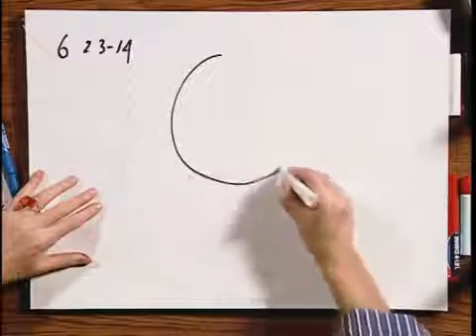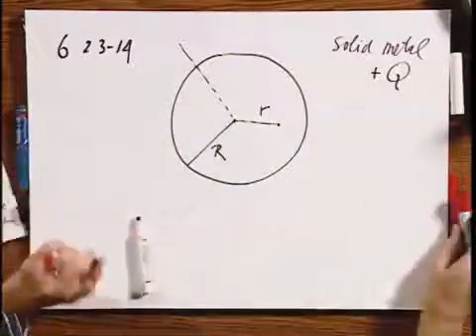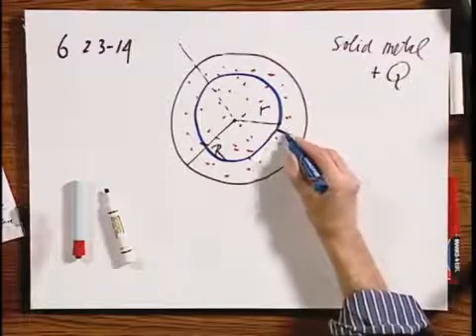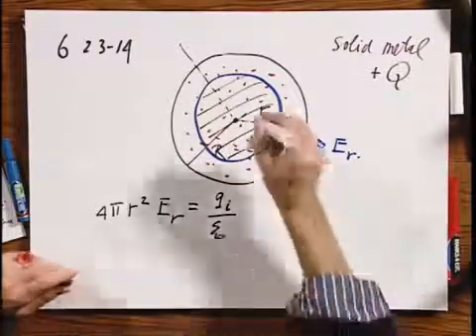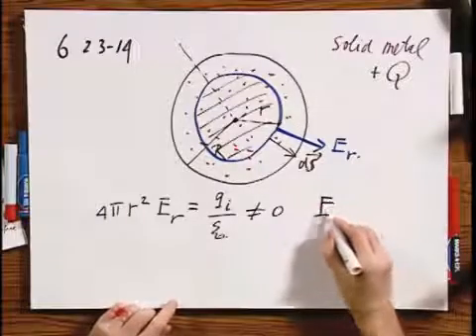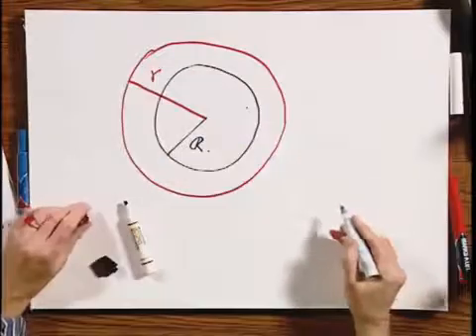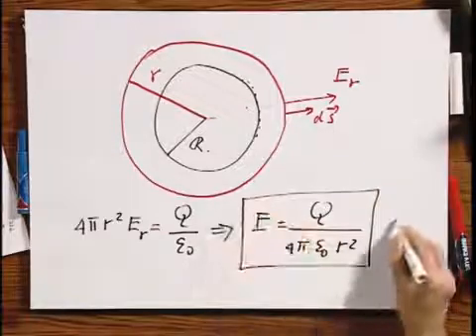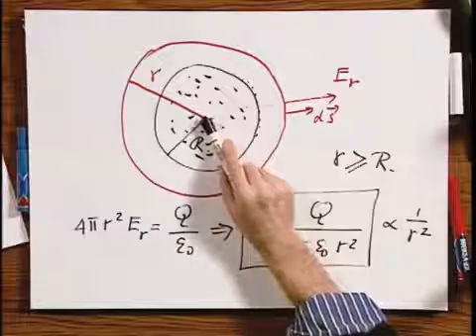8.02x - Module 01.03 - A Solid Metal Sphere.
Solid Metal Sphere